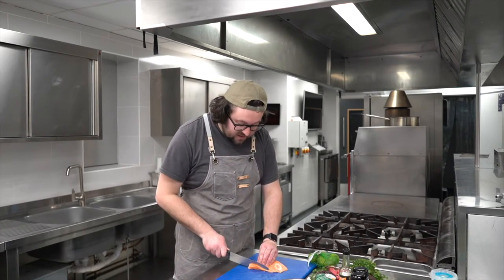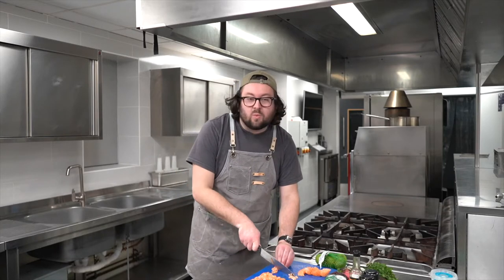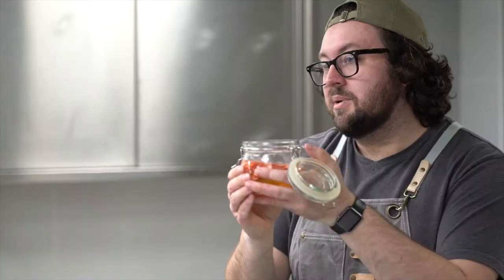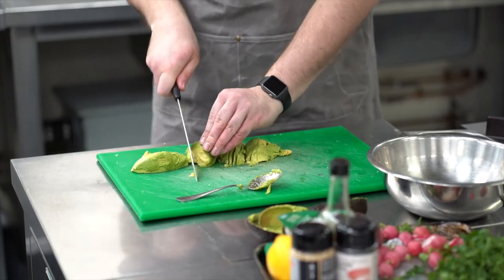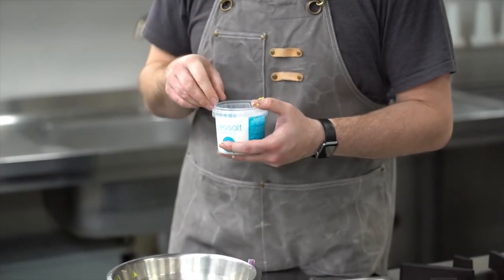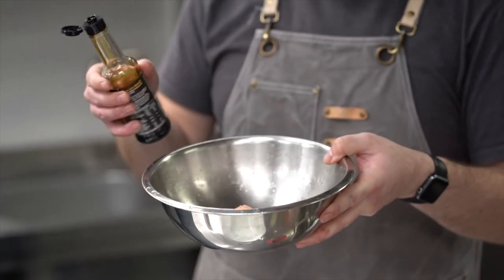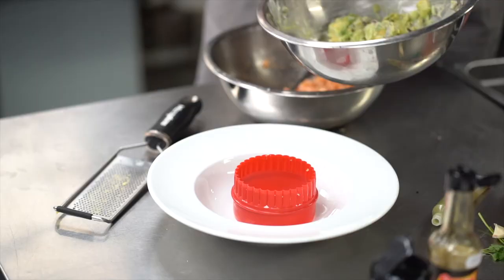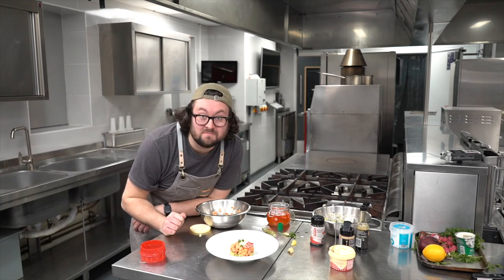Masterchef Contestant Makes Salmon Ceviche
Masterchef contestant Mike Rowe remakes his Salmon Ceviche from the BBC show.

Salmon cured in lime juice, with a creamy guacamole and pickled radish.

Ingredient List:
200 grams of fresh salmon
4 limes, juiced

Soy Sauce (This is very much to taste so play with this dressing and work out what makes you happy)
Wasabi, just a tiny squeeze
Fresh ginger, grated
2 cloves of garlic, grated

2 avocados
Half a red onion, diced finely
Natural yoghurt, spoonful
Salt

Handful of Radish- sliced
100 ml white wine vinegar
Top up with water

Parsley, to garnish